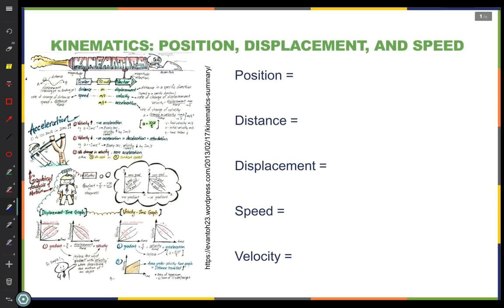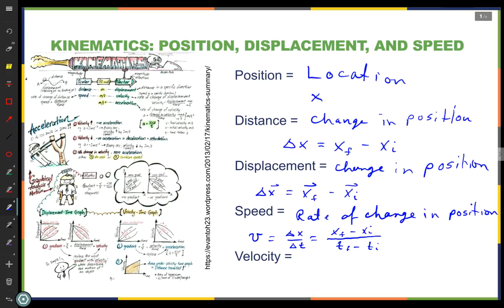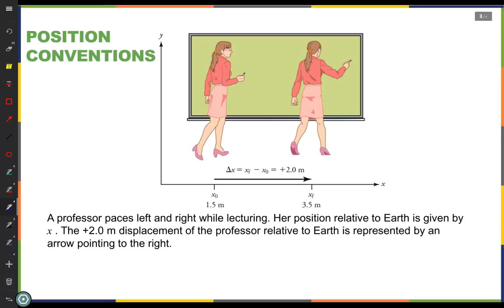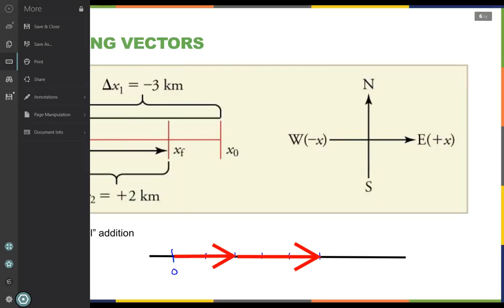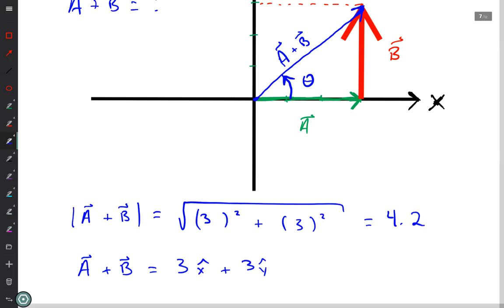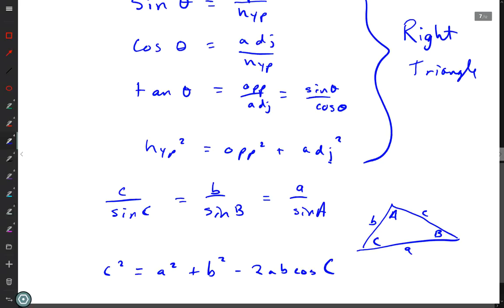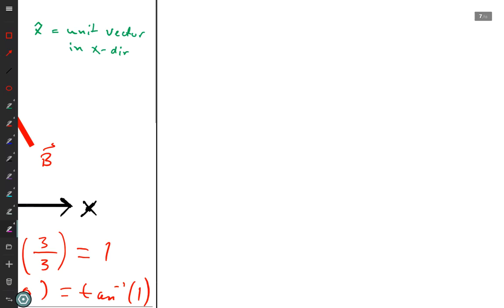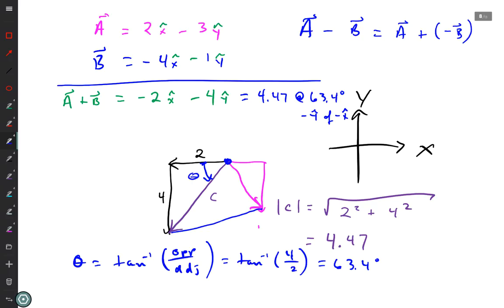PHYS 151 Lecture 03 Motion August 24, 2016